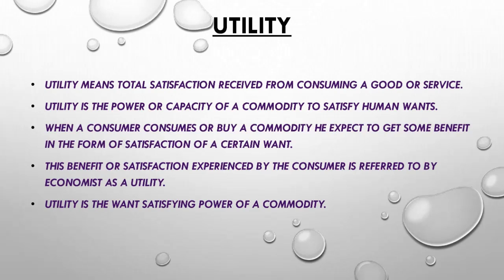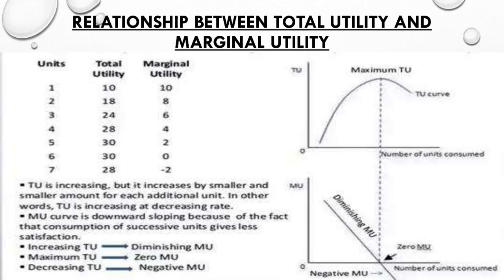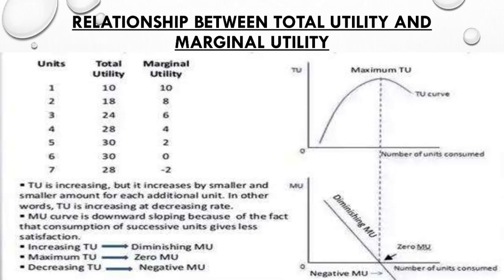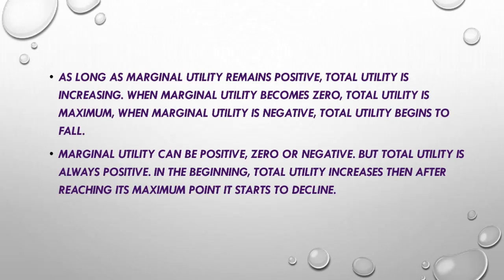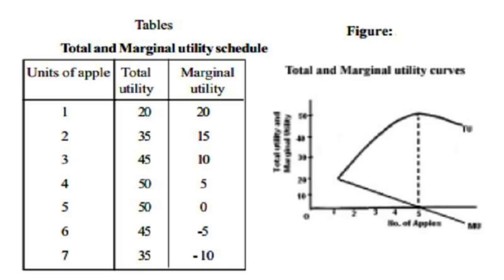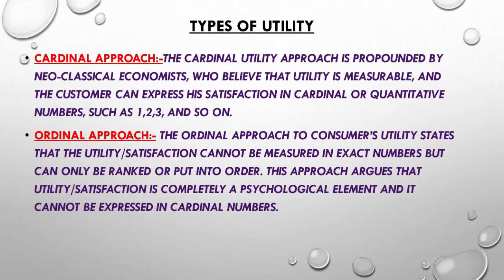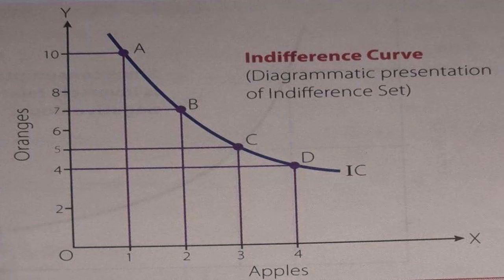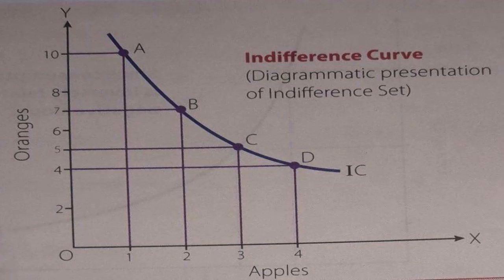Theory of consumer Behaviour BY AMIR SIR .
. Meaning of UTILITY
. RELATIONSHIP BETWEEN MARGINAL UTILITY AND TOTAL UTILITY
. INDIFFERENCE CURVE